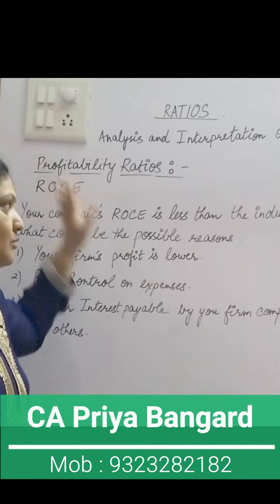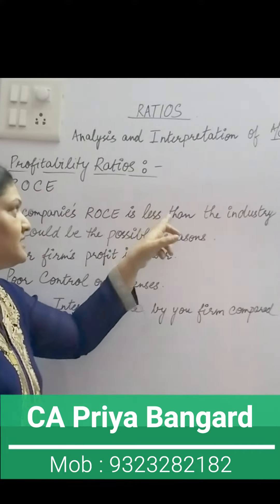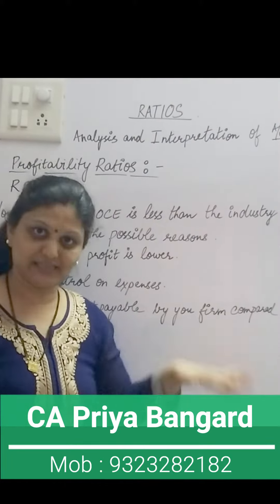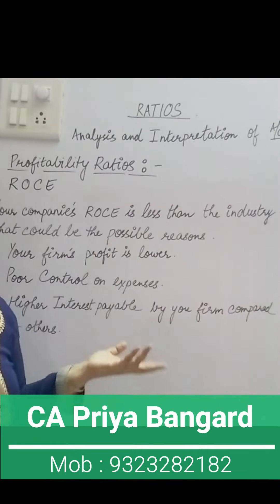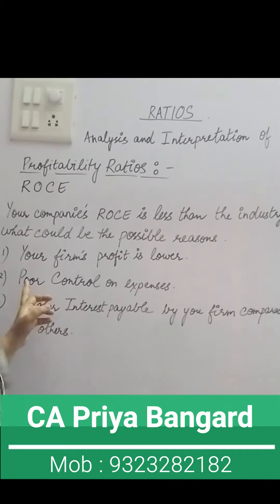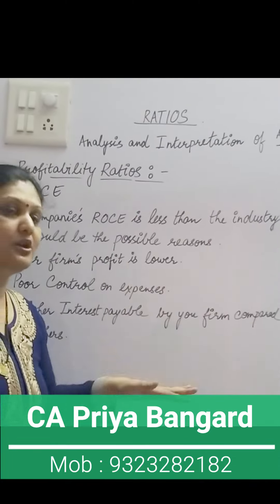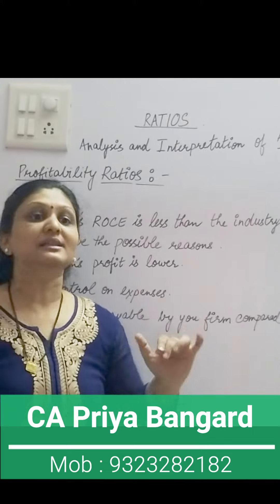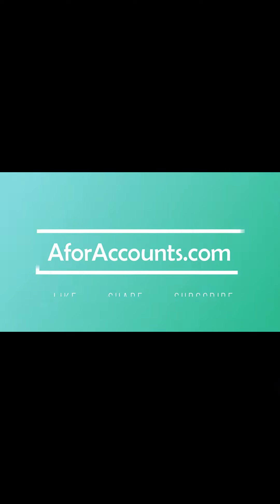10 ROCE Industry Comparison (Bangard X Accounts Ratios) - AforAccounts.com